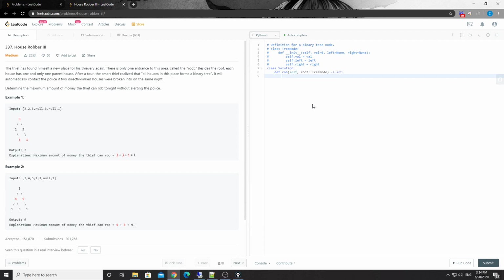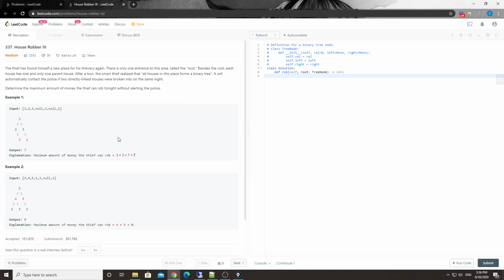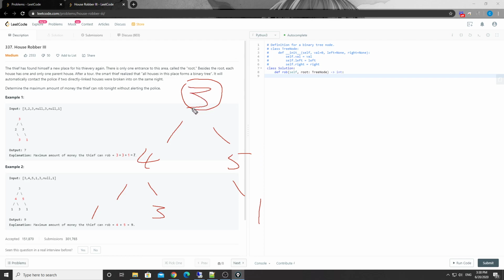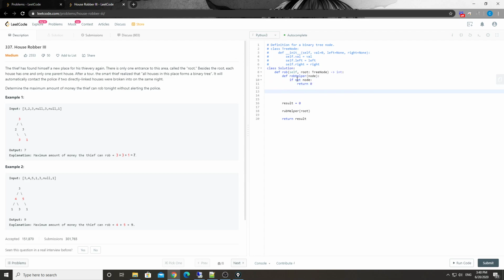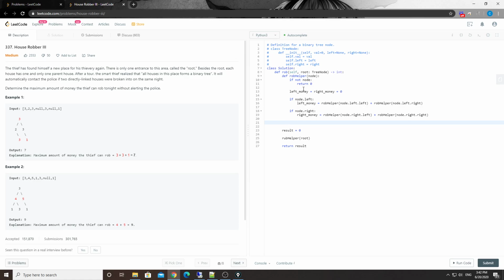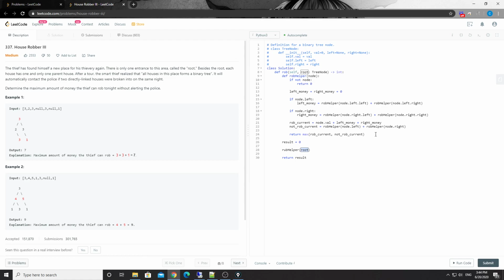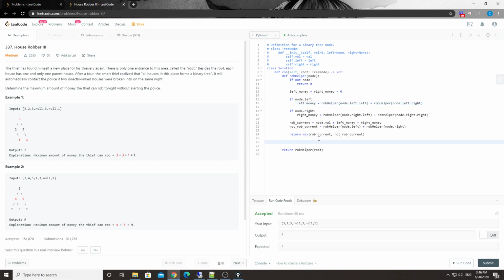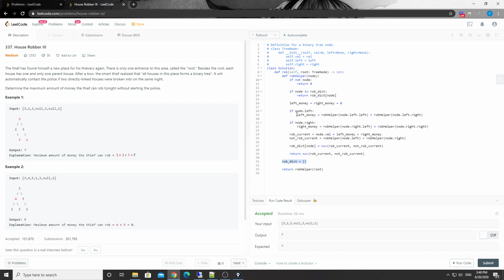LeetCode 337. House Robber III